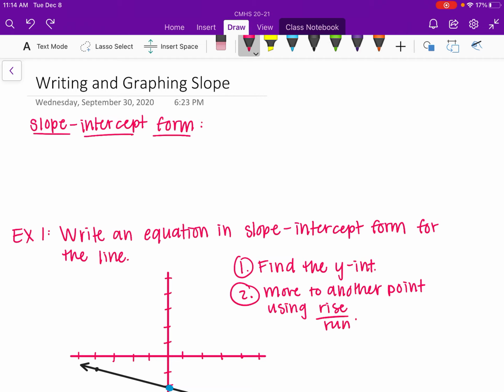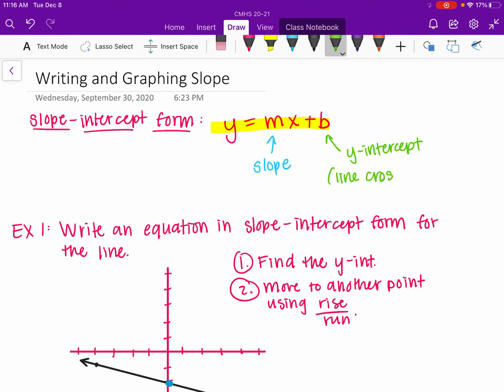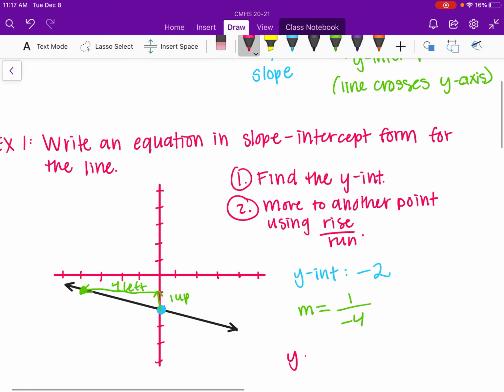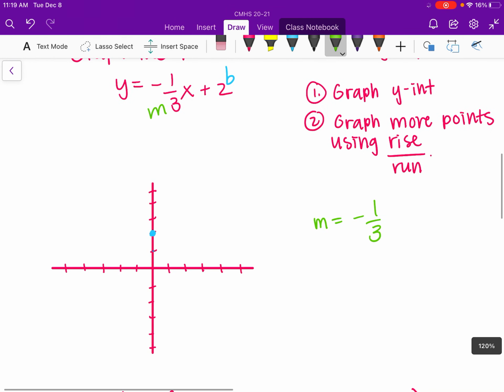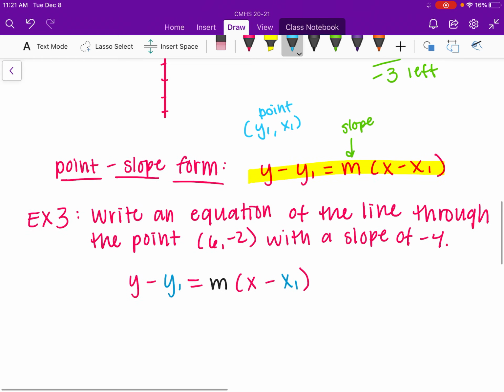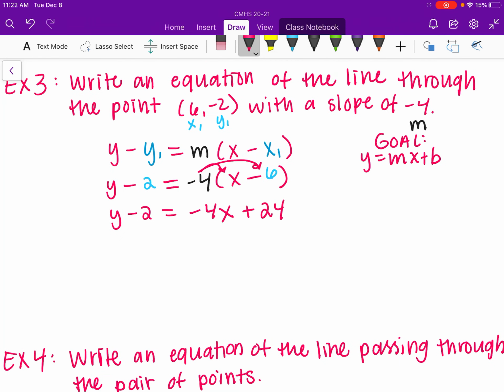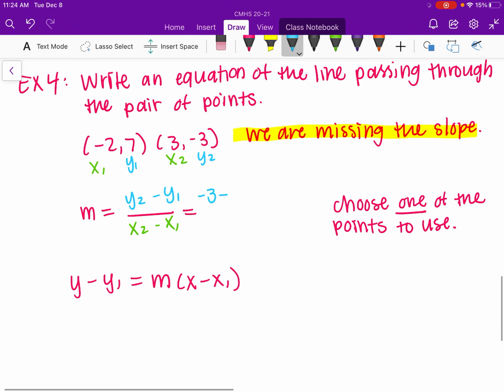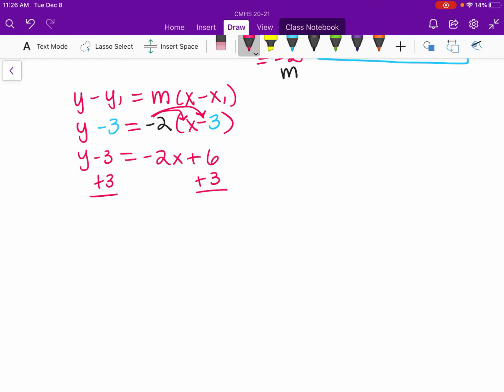Writing and Graphing Slope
In this video, we will learn about linear equations and the slope-intercept form.